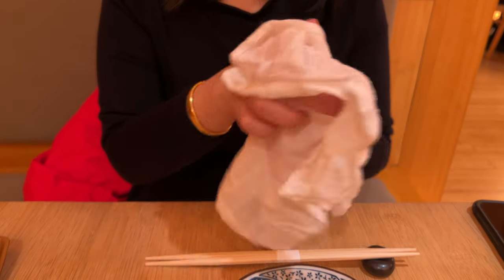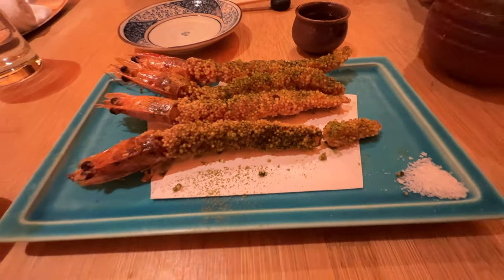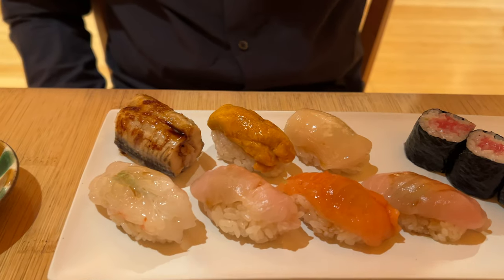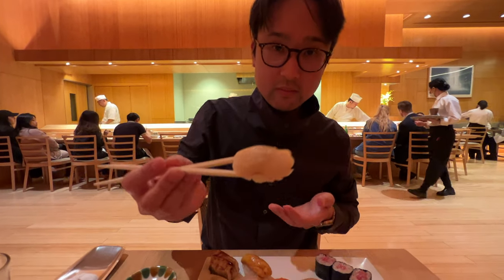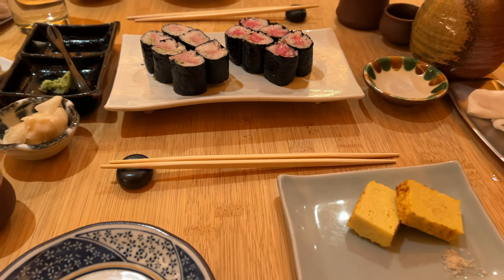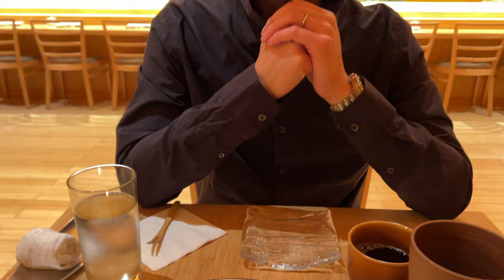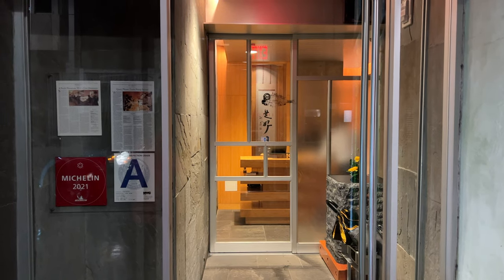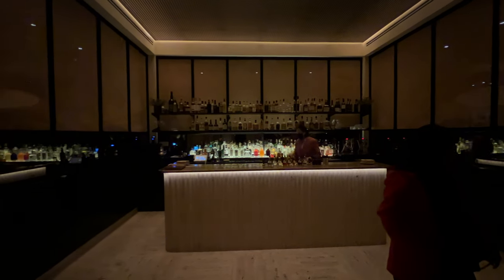An Evening out in NYC at Michelin Star OMAKASE Restaurant Sushi Yasuda + Rooftop Bar Overstory!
There is a reason the Omakase counter at Sushi Yasuda was full of energy during prime dining time. The fish are sourced locally and far (Japan) to compliment the perfectly crafted rice. The engaging FOH staff were extremely attentive and friendly providing a pleasant and seamless service!

Overstory is a must-visit for lovers of well-composed and creative cocktails. The sweeping views from the roofdeck is just an added bonus!